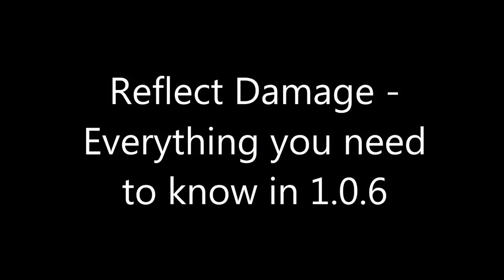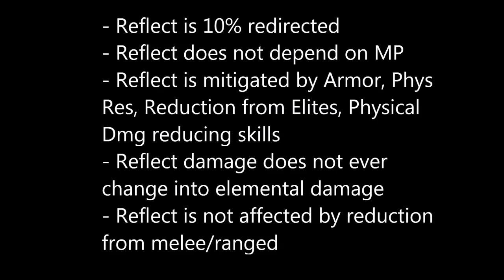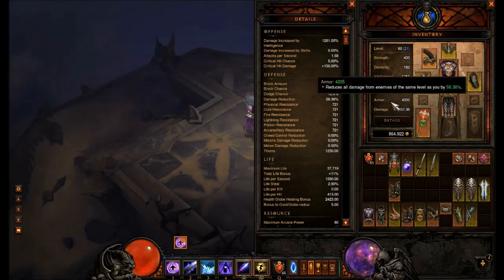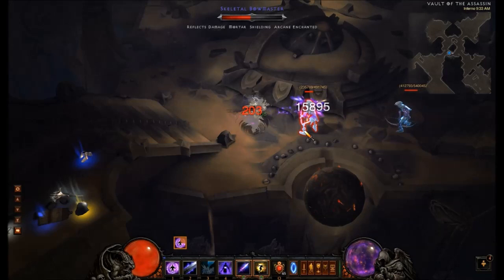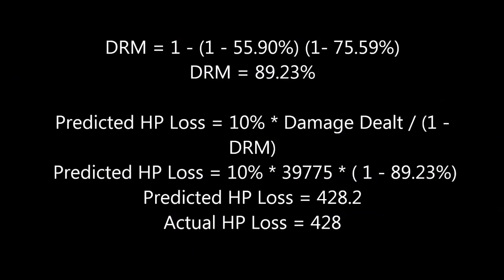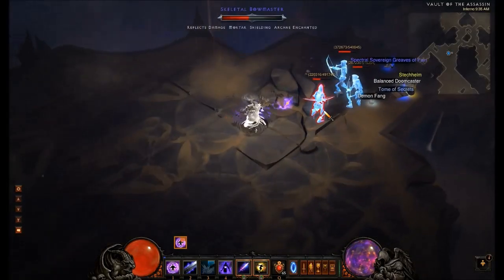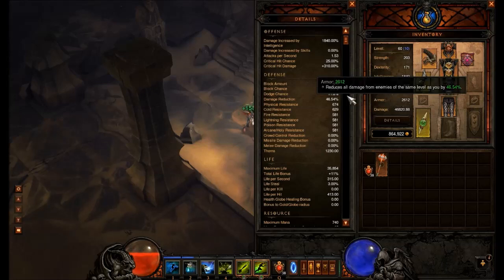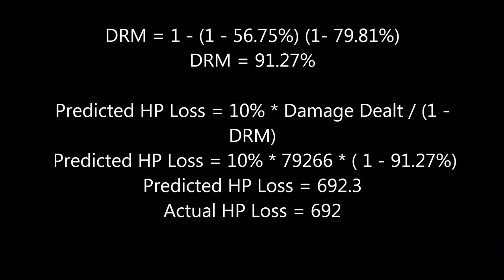Reflect Damage Analysis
Diablo 3 Reflect Damage Calculations

Also the last clip is buggy.